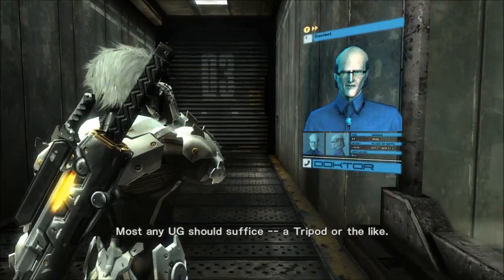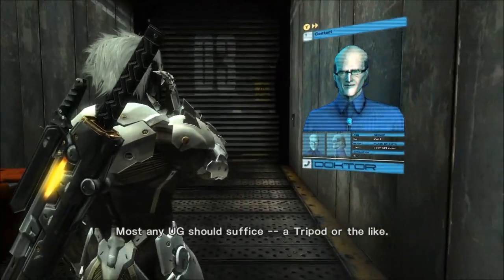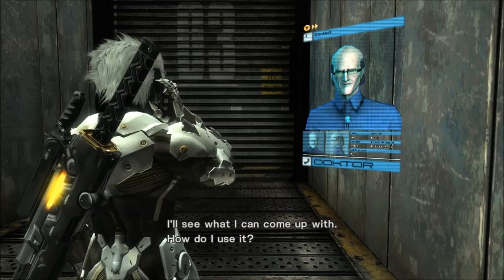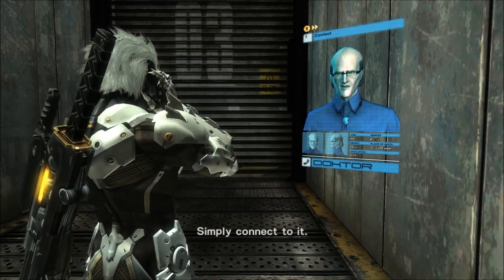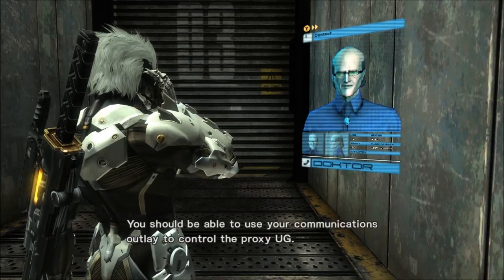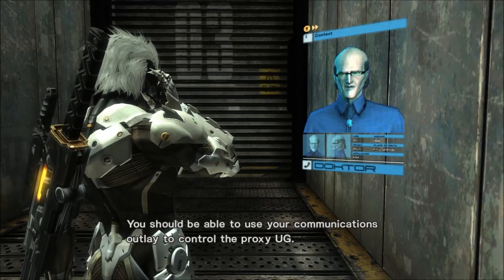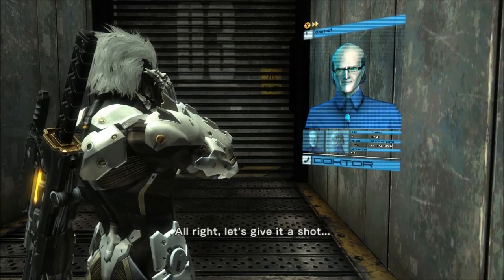Take A DOOMP - METAL GEAR RISING - Funny Moment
Empower yourself with the knowledge of how to take a doomp.